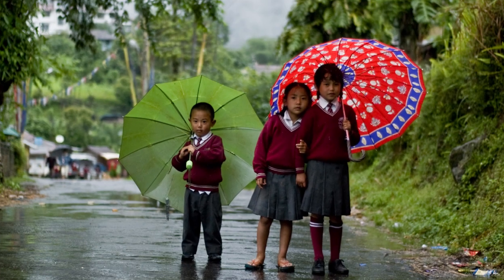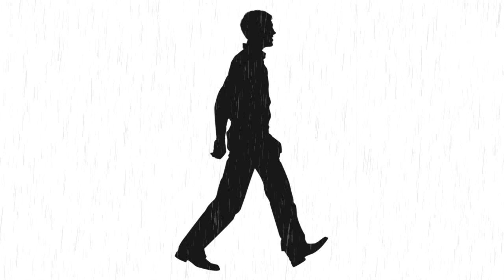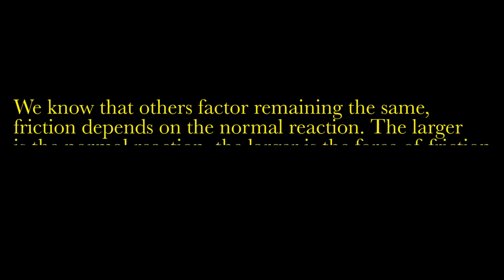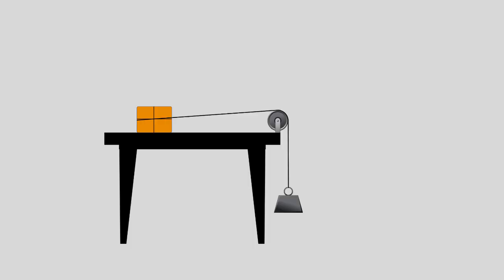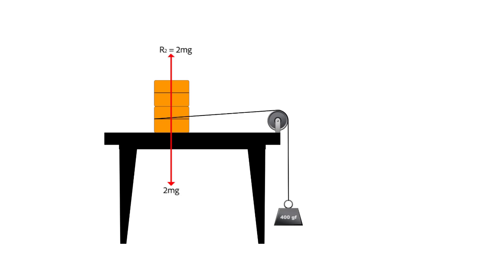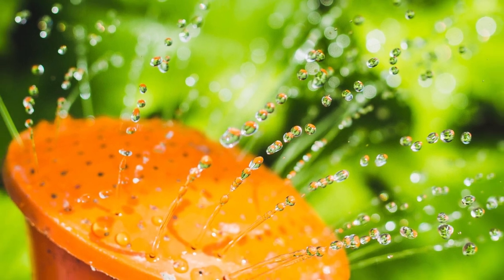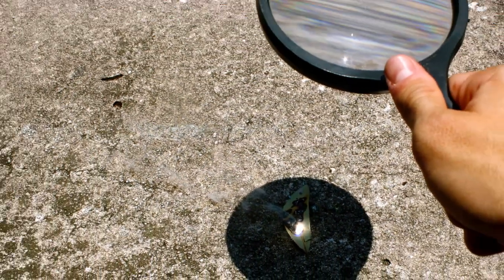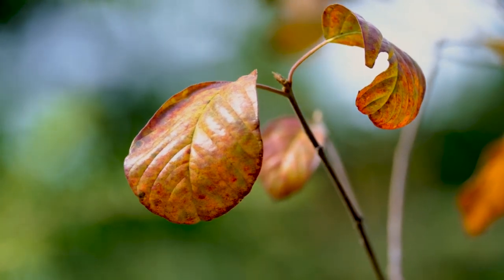Physics in Everyday Life - Part I